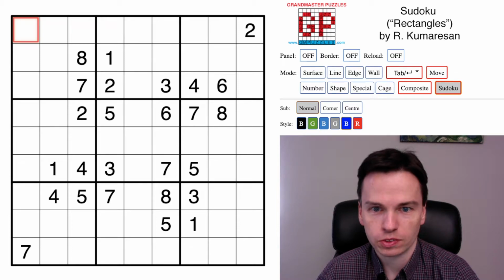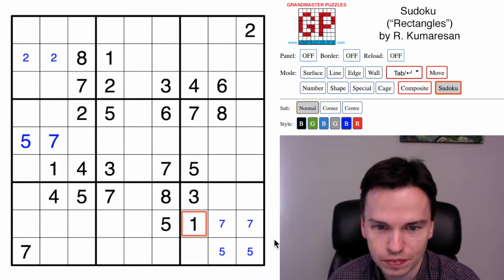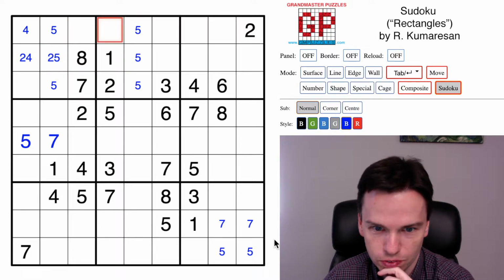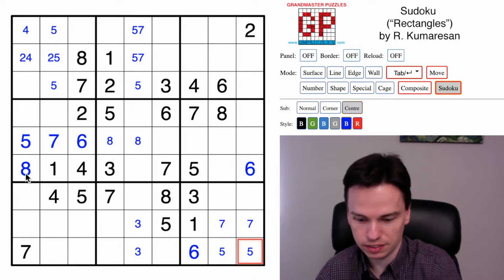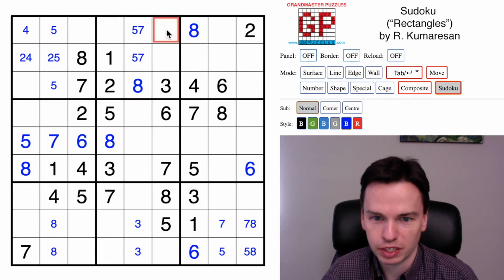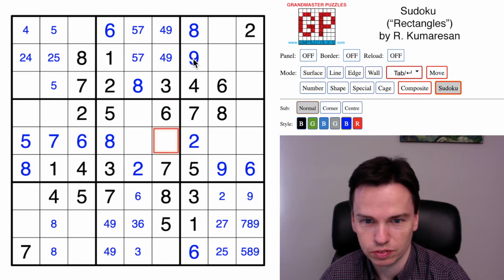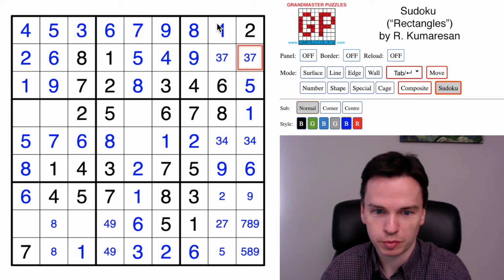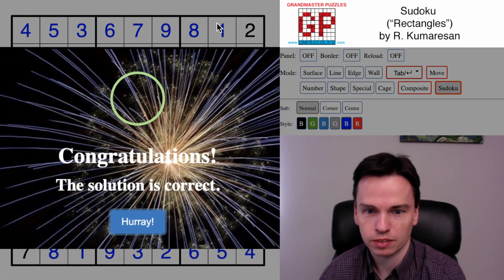GMPuzzles - 2021/07/14 - Sudoku by R. Kumaresan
This puzzle only starts with eight different digits, but tracking the key intersection points will still get you to the finish.